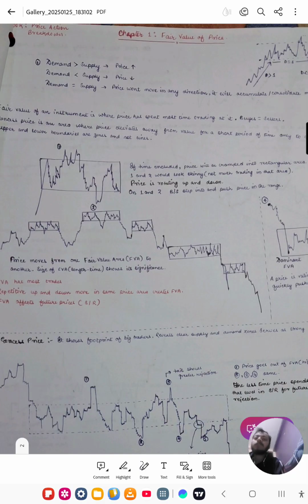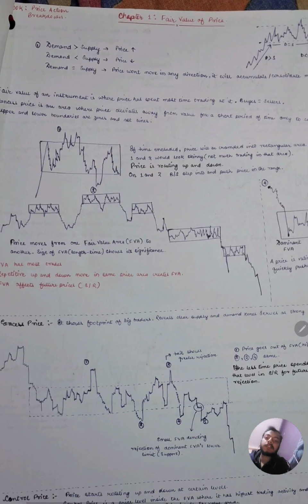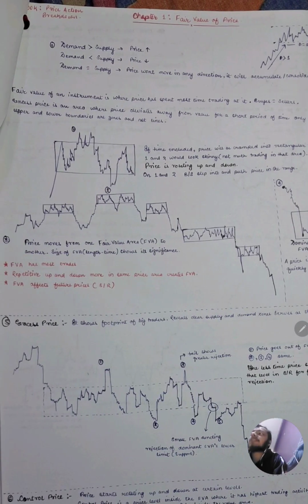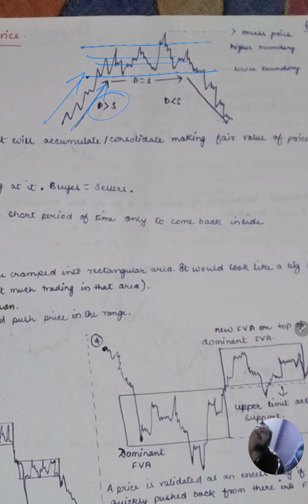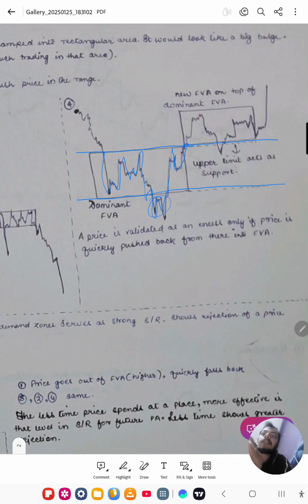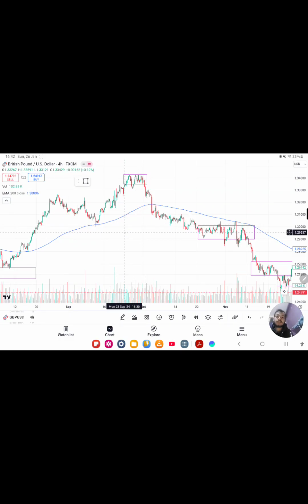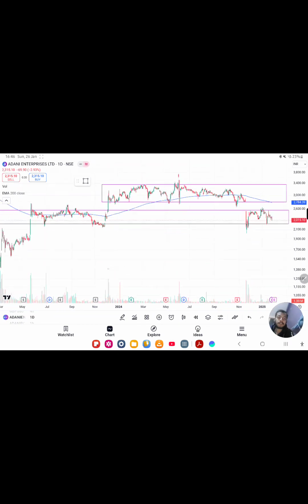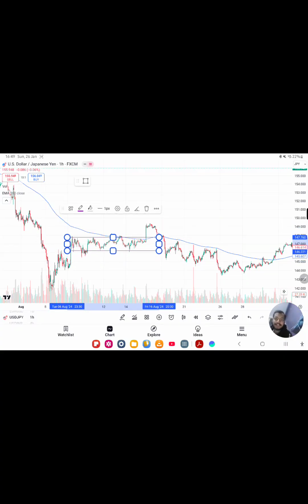01 : PRICE ACTION BREAKDOWN, Chapter 1: Fair Value Area.